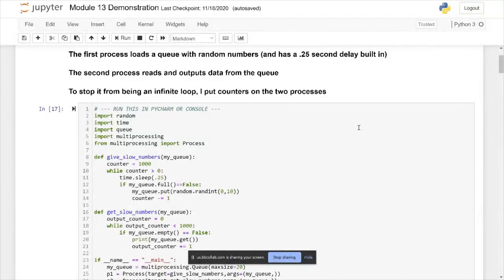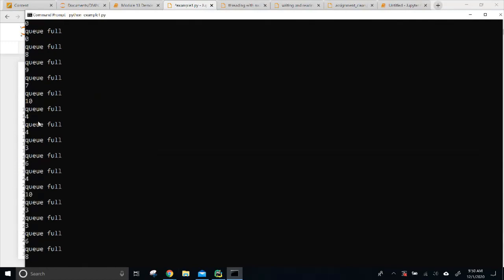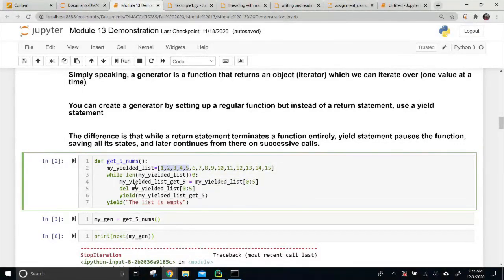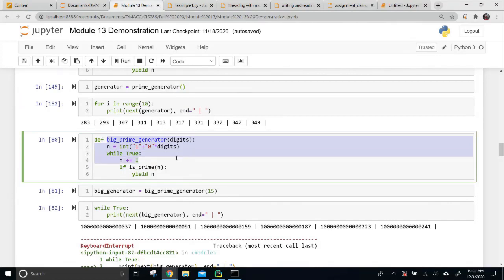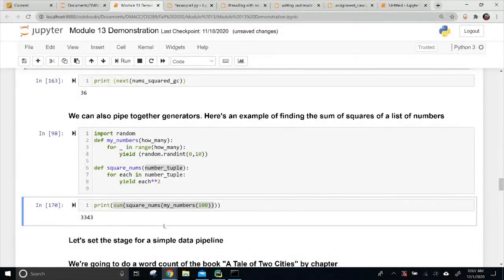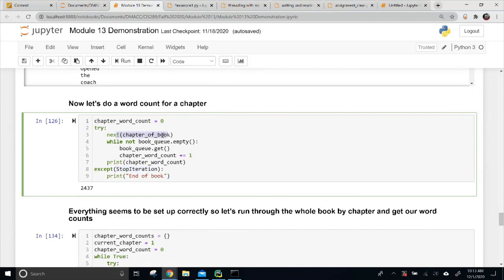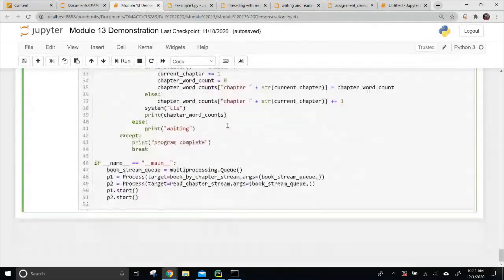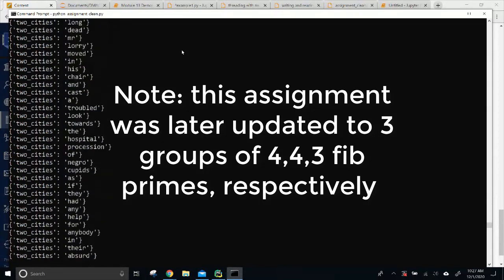CIS289 Module 13 demonstration